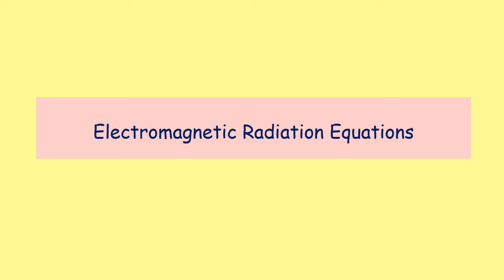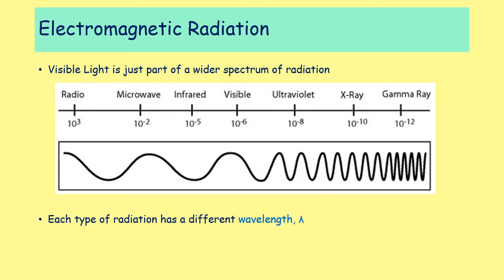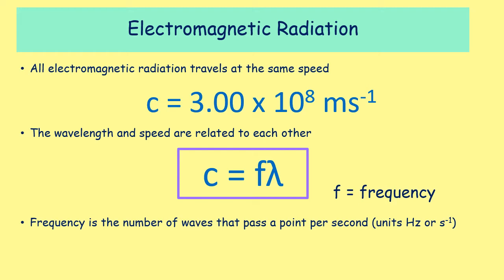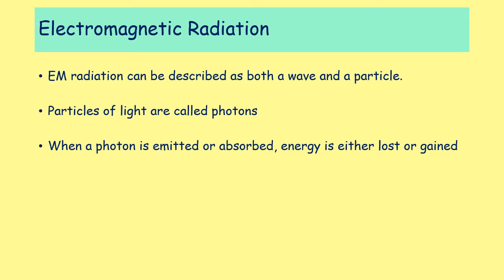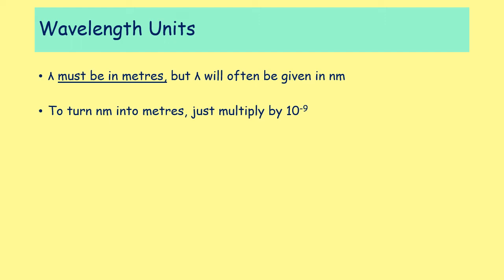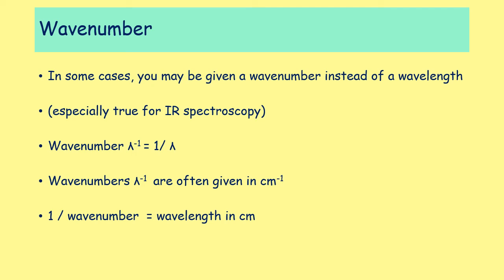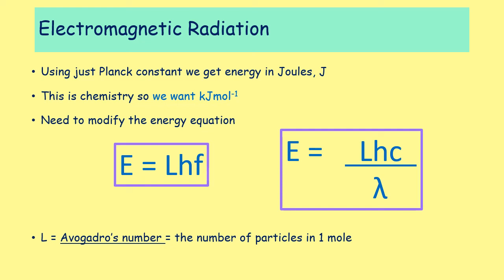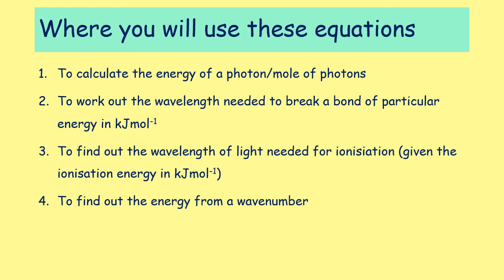01 EM energy equations